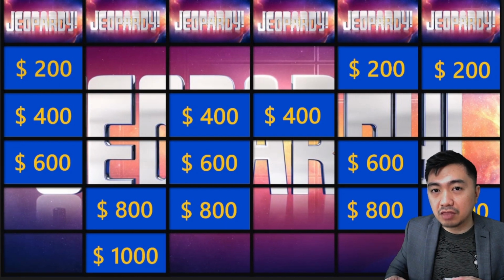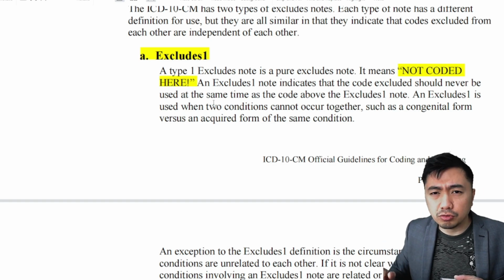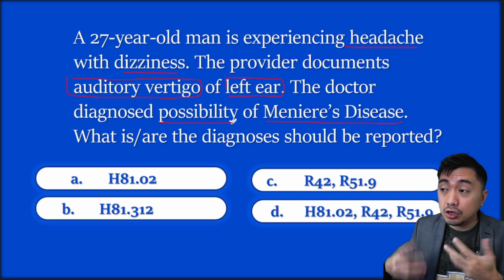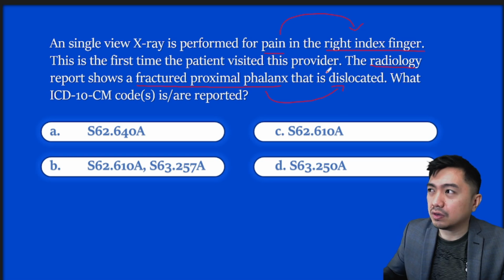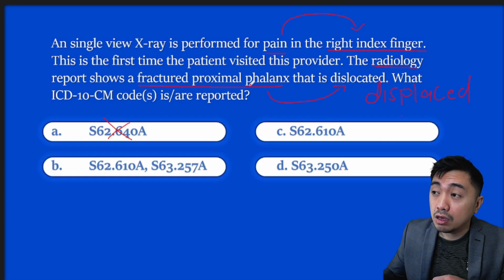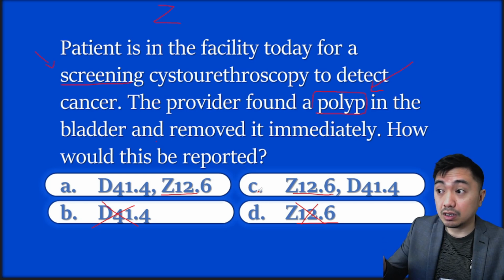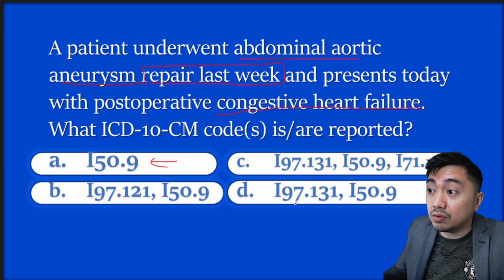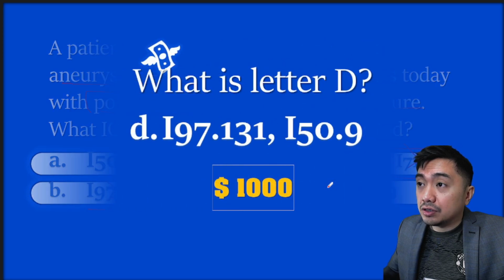CPC PRACTICE QUESTIONS | The Medical Coding Game Episode 1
In this first episode of THE MEDICAL CODING GAME: CPC EXAM PRACTICE
we will discuss questions about ICD-10-CM

Tune out for the second episode

E-mail (For questions and inquiries) -

Juan Sancho COBGC, CIC, CDEO, CPMA, CRC, CPC-I, CPC, CCS, RN